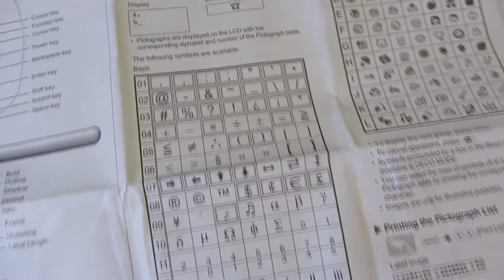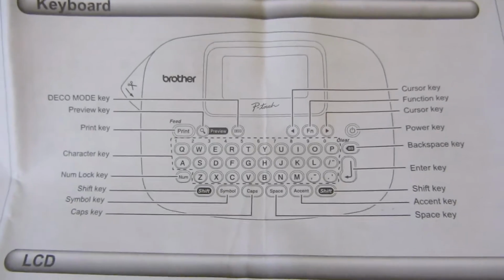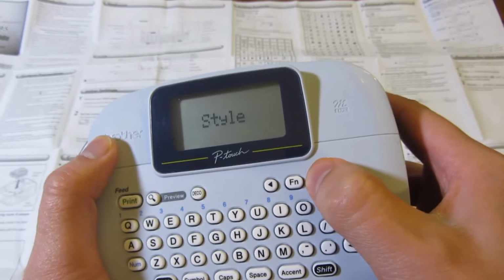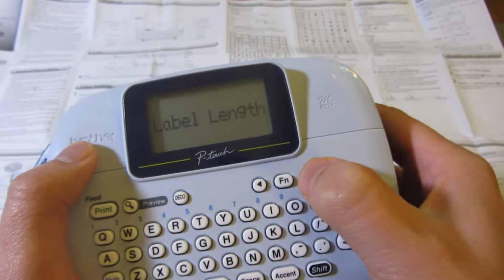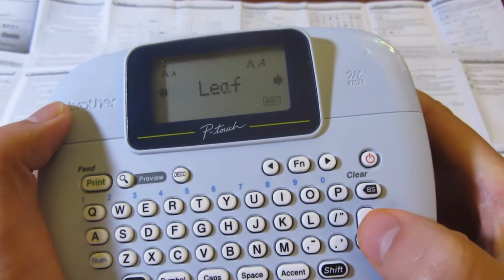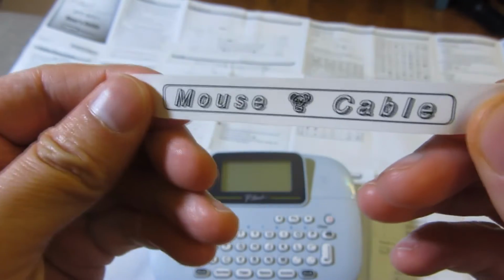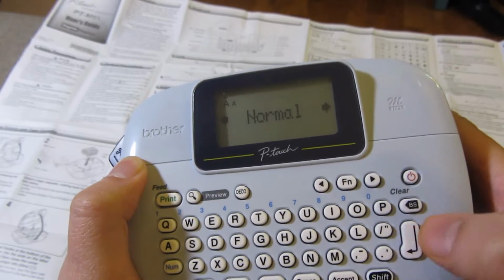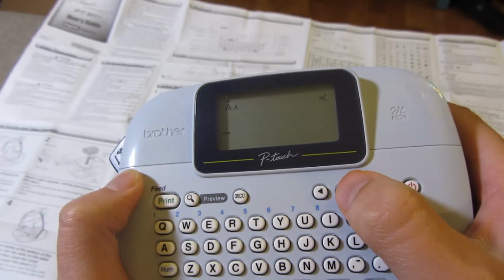Advanced Labels with Brother P-Touch M95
Brother P-Touch M95 - Advanced Label Making

Chapters
00:00 - Sample Labels
00:50 - Manual Overview
01:55 - Menu Options
03:05 - Italics and Shadow
04:50 - Leaf Border
06:05 - Clear Text
06:45 - Round Borders
07:30 - Pictograph Symbol
10:30 - Clear All Style Settings
11:30 - Deco Style Labels